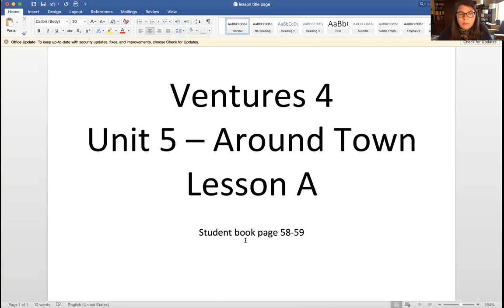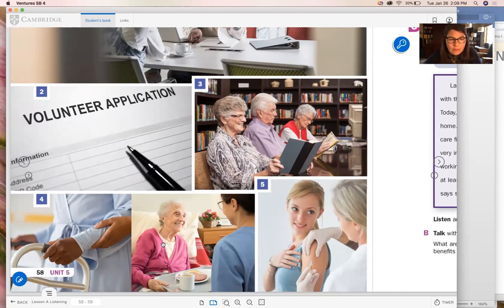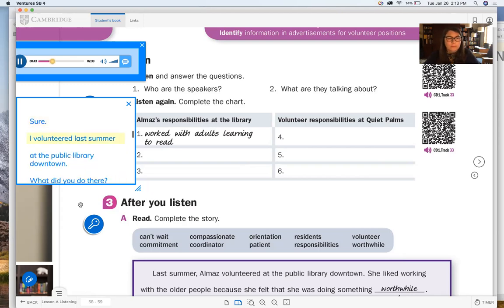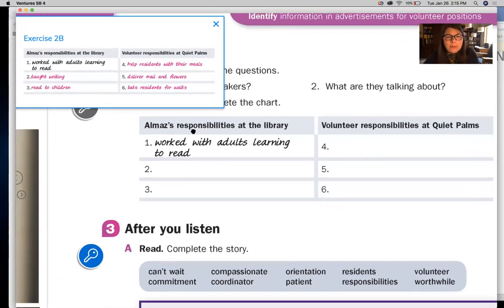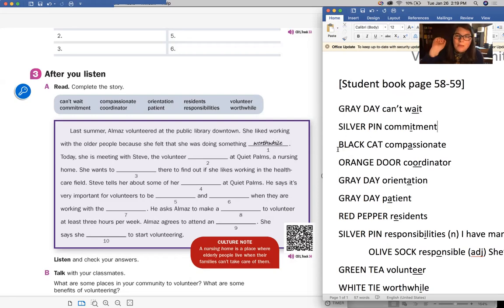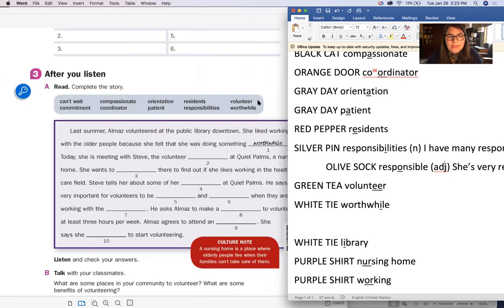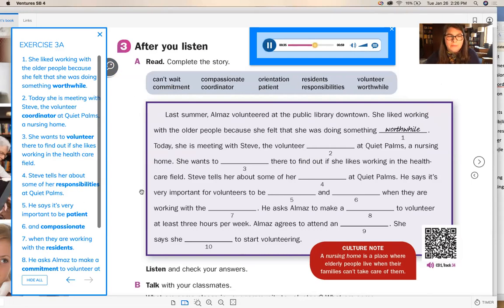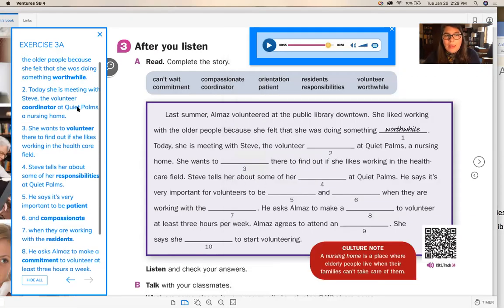Ventures 4 Unit 5 Lesson A